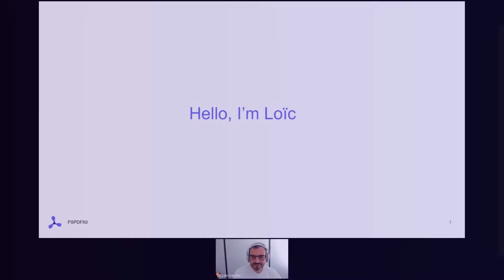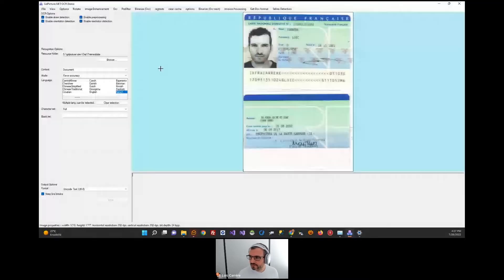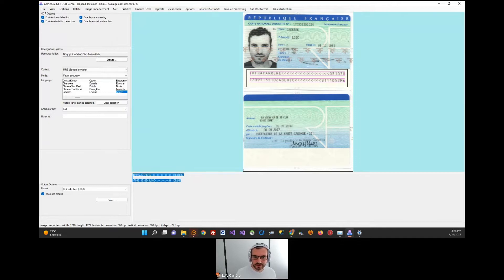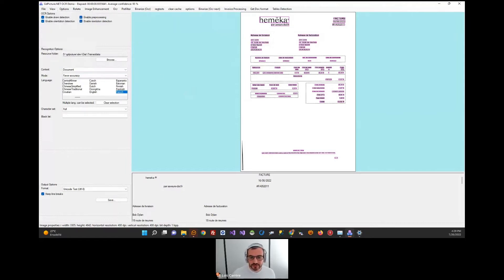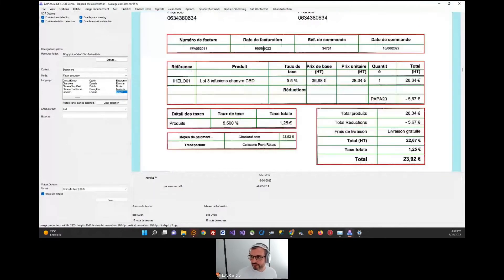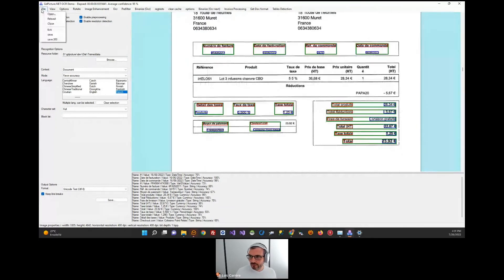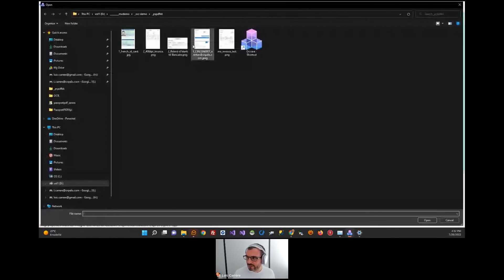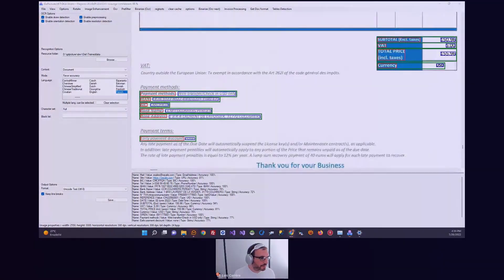Document OCR and Key-Value Pair Extraction Demo - PSPDFKit & ORPALIS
Showcase of ORPALIS’ OCR engine - the most accurate and complete OCR SDK on the market.